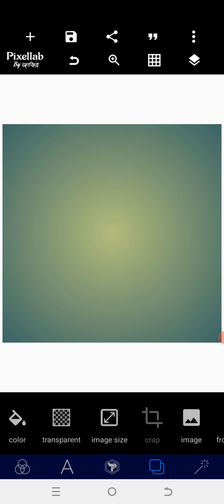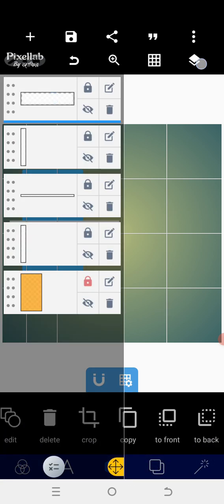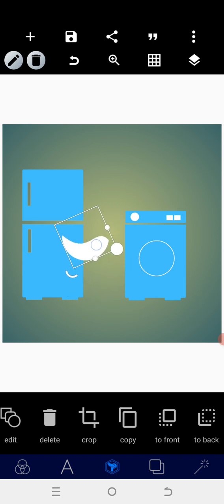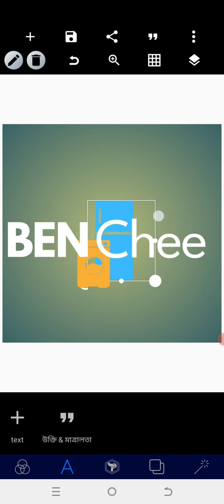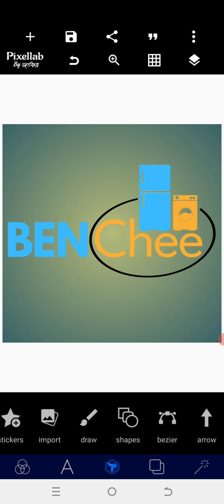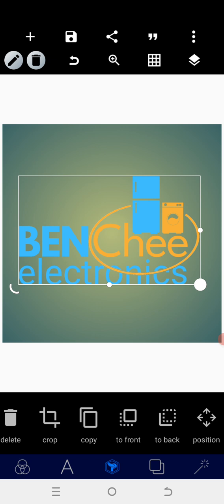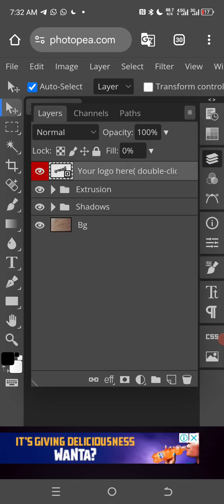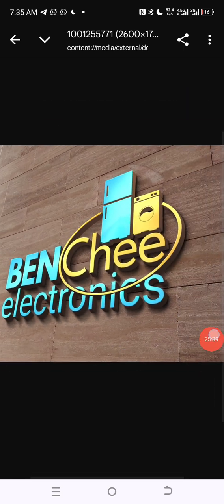How to Make a Realistic 3D Business Logo | Combination Mark Logo Design Tutorial in PixelLab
Todays video is a stunning tutorial on 3D Logo Design | Free Logo Mockups Download | How to Make realistic 3d logo| Tutorial on Android 3D Logo Design | Business Logo tutorial | Diko Graphics | how to Make Business Logo design on Android using Pixellab | Smartphone | Pixellab editing| How to Design 2D logo on Smartphone and I personally use it in a visually appealing manner.

 videos like this will always be ready to go up onto the channel. You can of course find all kinds for sure to check out more content by myself here at Diko Graphics.

📌 IMPORTANT LINKS

. LET CONNECT.

Stay Blessed 💪